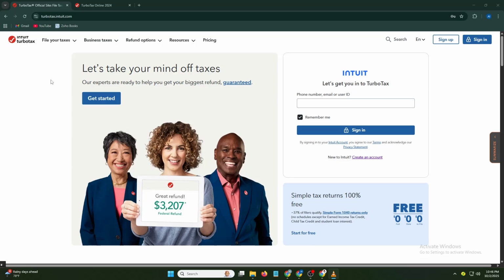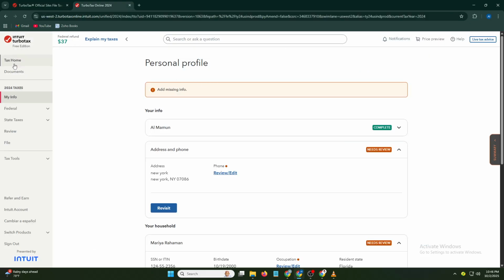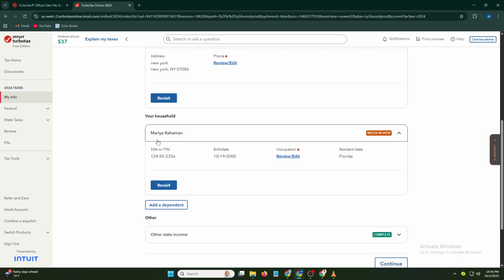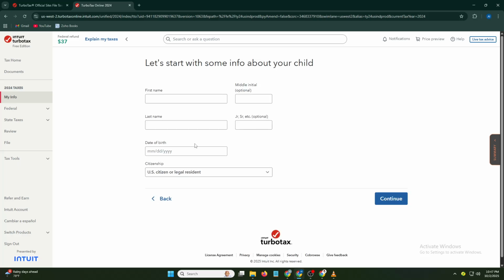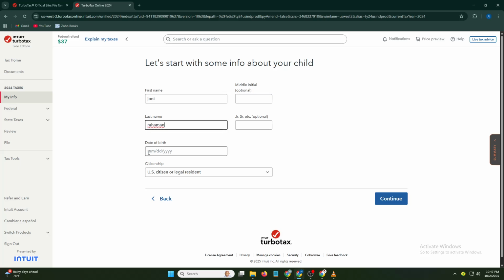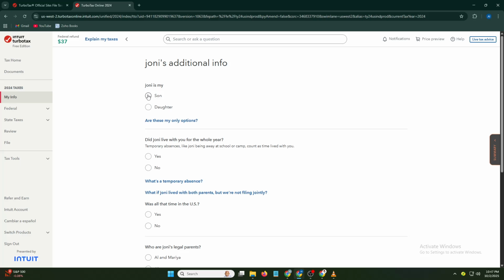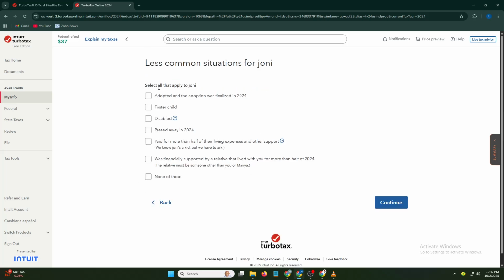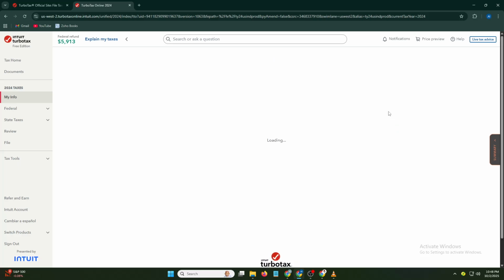How to Add Dependents in Turbotax Turbotax Tips - 2025 (Step by Step)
- How to Add Dependents in Turbotax Turbotax Tips
In this video, you will learn how to add dependents in TurboTax quickly and accurately. We’ll cover step-by-step TurboTax tips for entering dependent information, maximizing tax benefits, and avoiding common errors. Whether you’re new to TurboTax or filing with multiple dependents, this guide makes the process simple and stress-free.